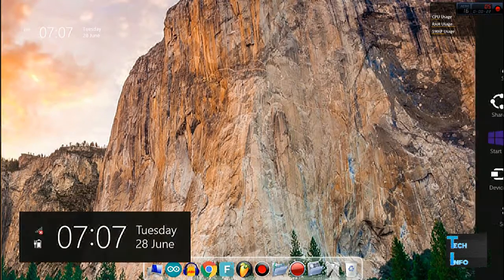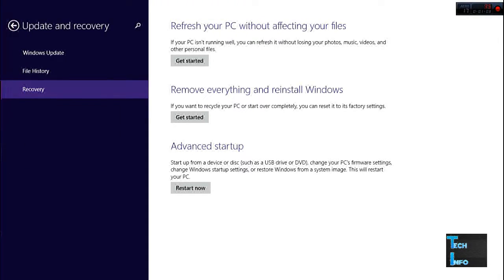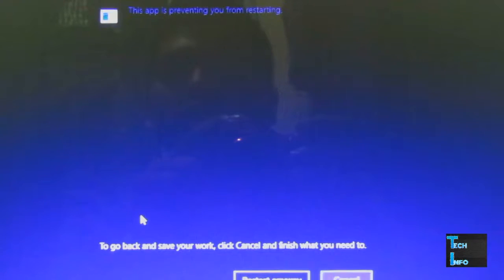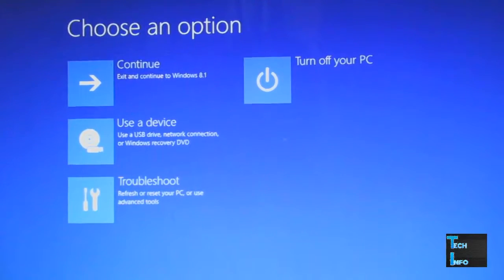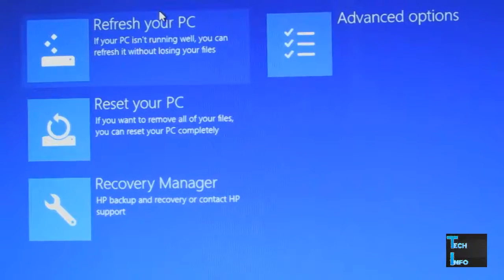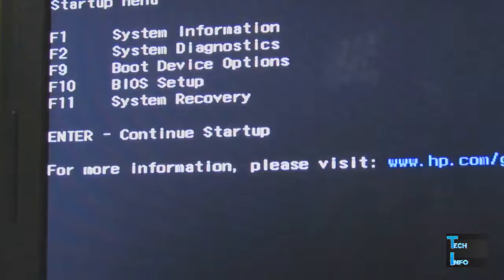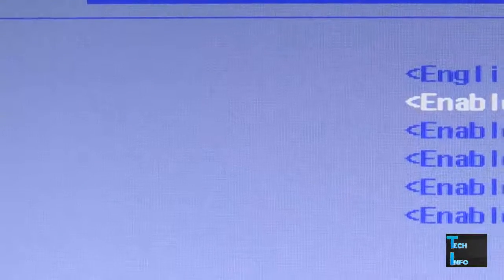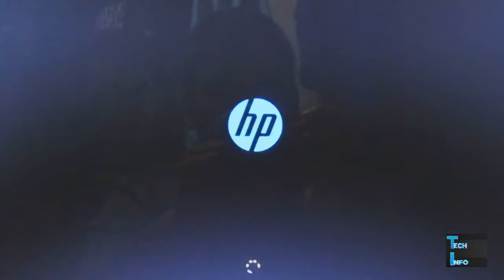How to enable virtualization technology from the BIOS on windows 8.1(hp laptop)